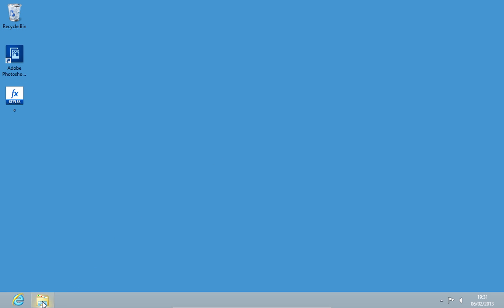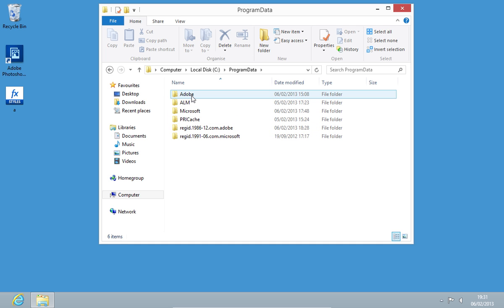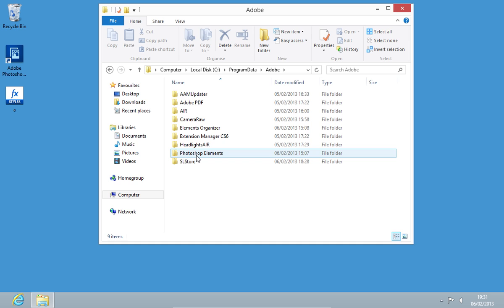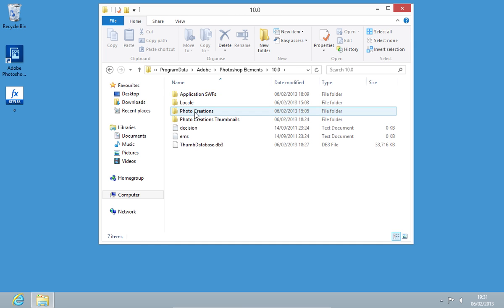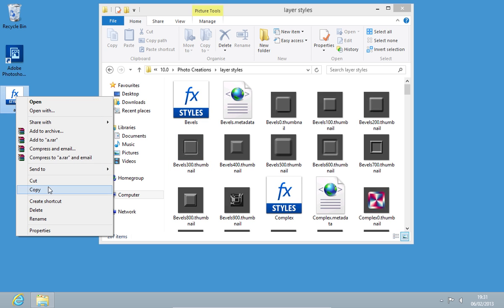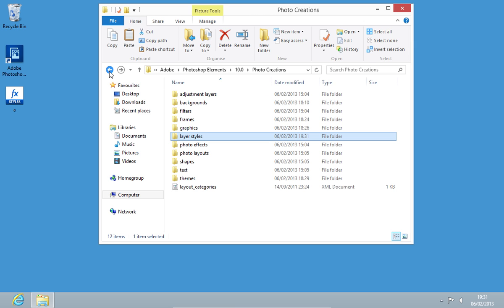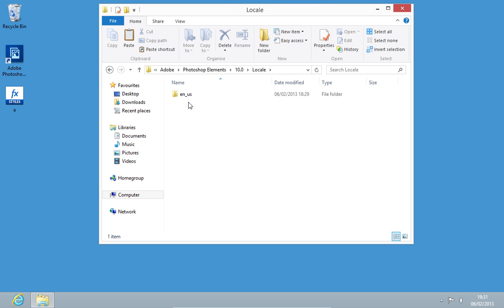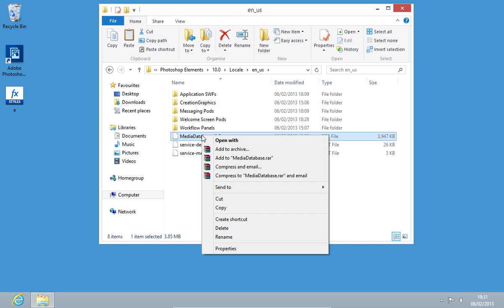How to Install Photoshop Elements Styles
Learn how to install styles in Adobe Photoshop Elements.

In this video tutorial we will show you how to install photoshop elements styles.
In order to install styles to Adobe Photoshop Elements, first of all you must have download needed style. Then, go to "Computer".

Open "C:" drive. Go to "Program Data" folder. Double-click on "Adobe" folder. Open "Photoshop Elements" folder. Then open "10.0" folder or other, if you have a different version of the program. Go to "Photo Creations" folder. Open "Layer Styles" folder. Right-click on the "style" file and choose "Copy". Then "Paste" it into "layer styles" folder.

Then, go back to "10.0" folder and open "Locale" folder. Double-click on "en_us" folder or any other, if the main language differs. In the following folder, delete "MediaDatabase.db3" file to reload styles database.